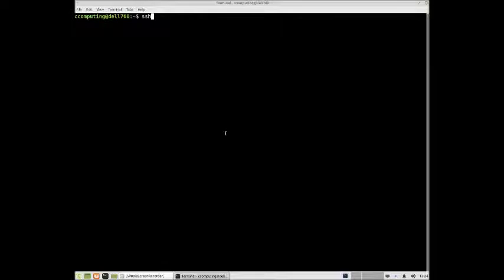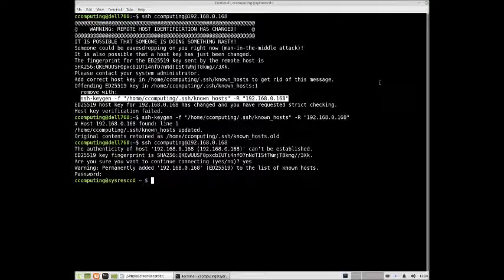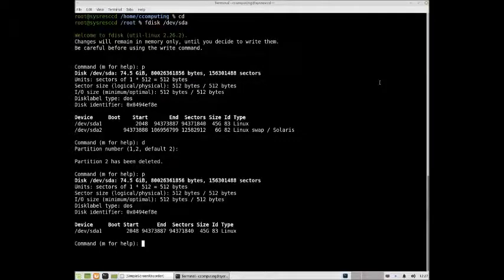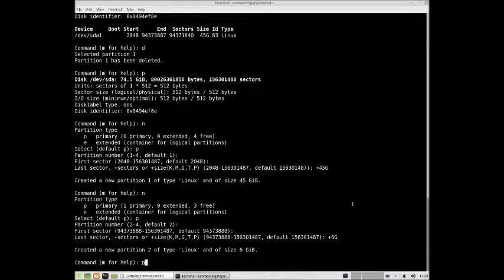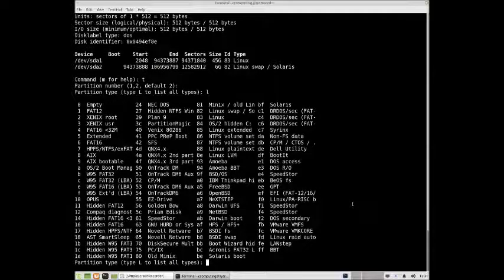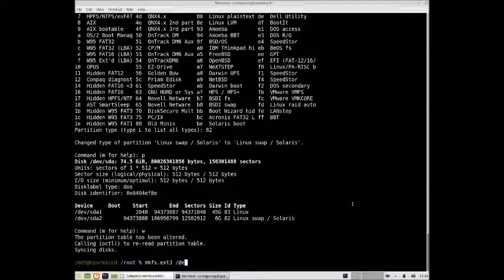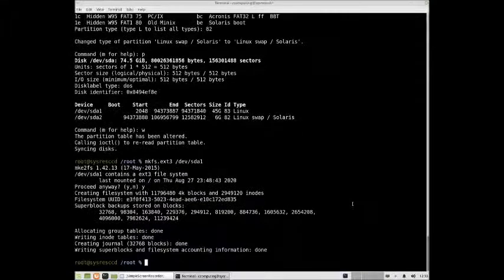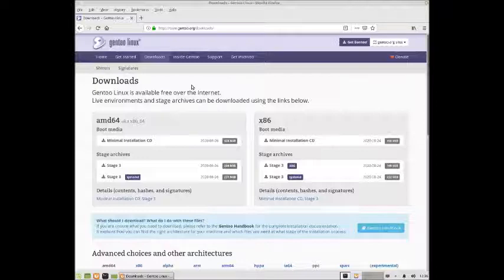Gentoo base install part 1-1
This is one of the ways I install Gentoo Linux.
There many ways to install Gentoo, but this is my way.